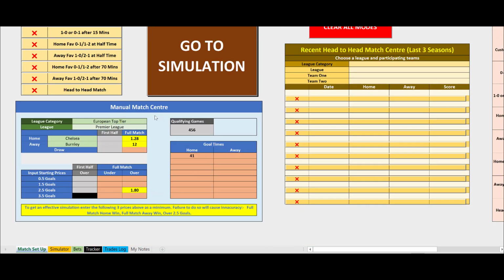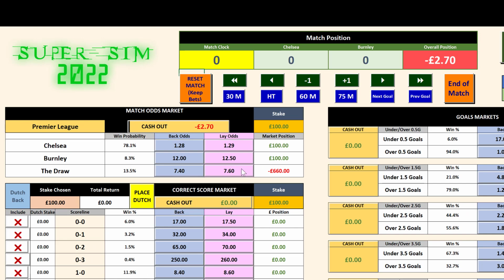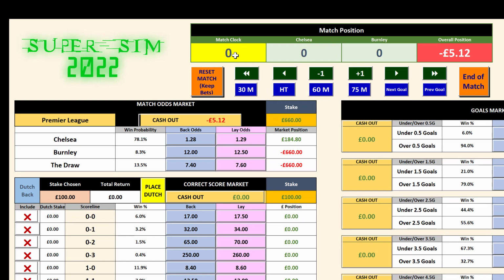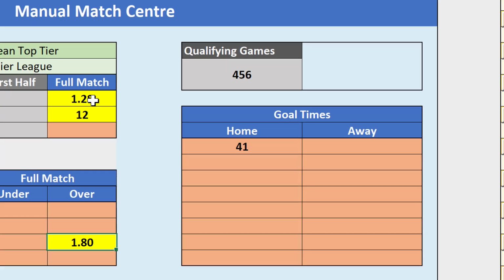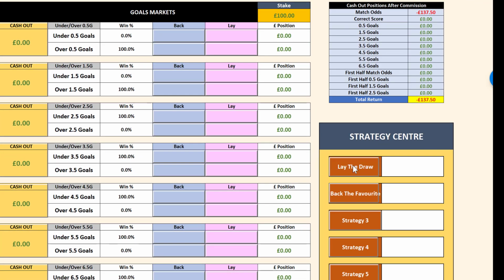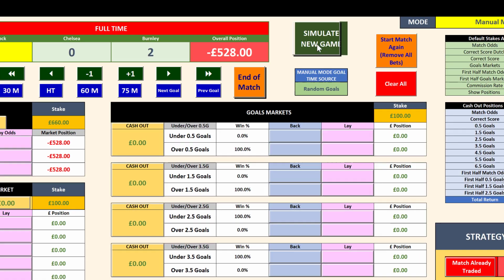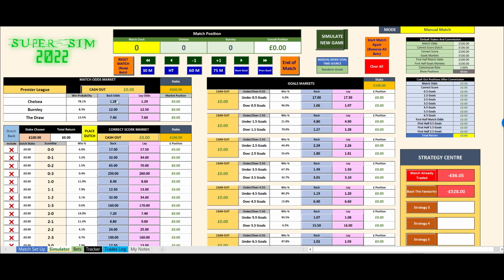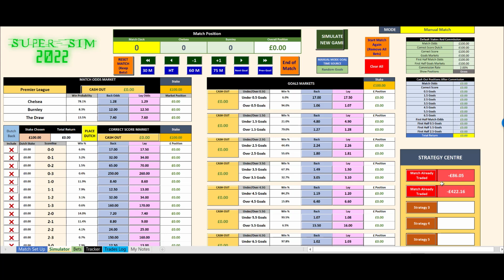Lay The Draw Strategy Vs Back The Favourite - What makes MORE profit?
Many were asking about the possibility of simulating matches at random based on the precise match profiles they wanted to trade on.

For example, if you had a strategy idea involving matches with a strong home favourite then could you test just THOSE matches specifically?

The answer is YES and I show you how you can do it in this video.

To demonstrate I show how we could potentially begin to test lay the draw Vs back the favourite. There has been much debate about the merits of both approaches down the years and I give you a quick taste of the pros and cons of each.

One for more testing of course!

See the video to see it for yourself!